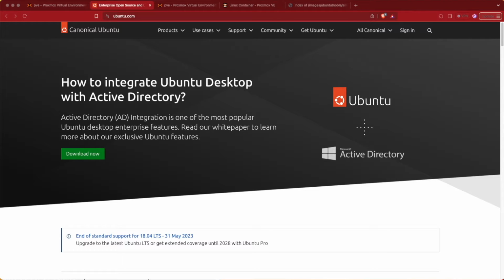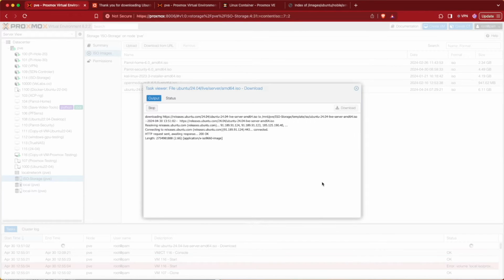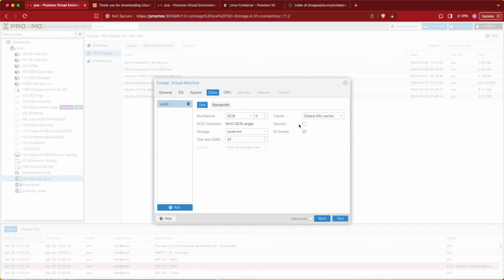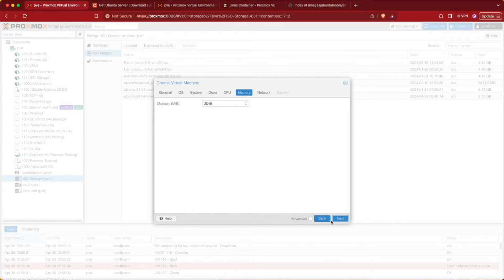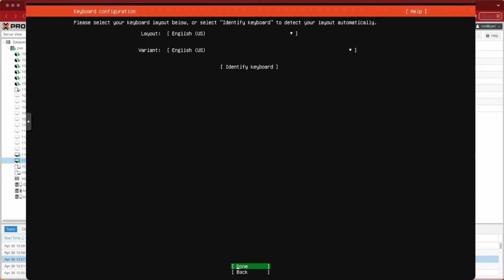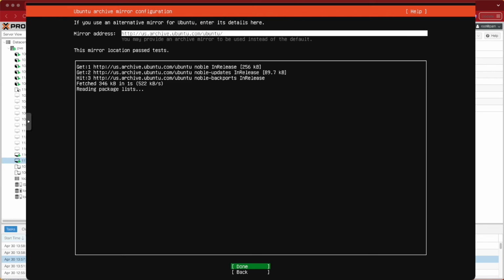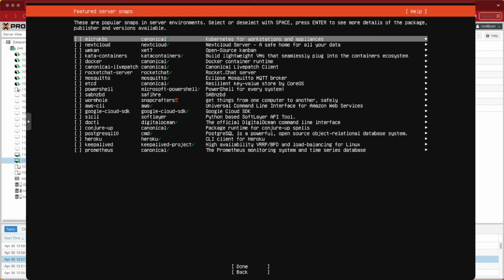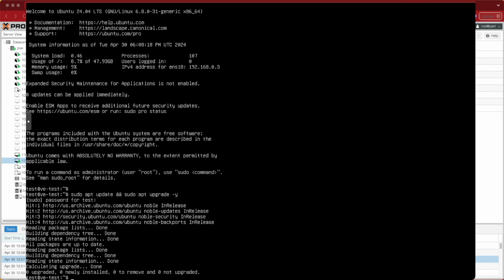Installing ubuntu server 24 04LTS on Proxmox 8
this video will show you how tof setup and install ubuntu server on a proxmox server as a vm. this video could be used to also install ubuntu 24.04 LTS in other ways but the config sets will not be the server on the kvm / gemu side.